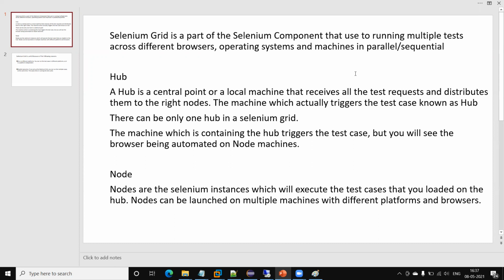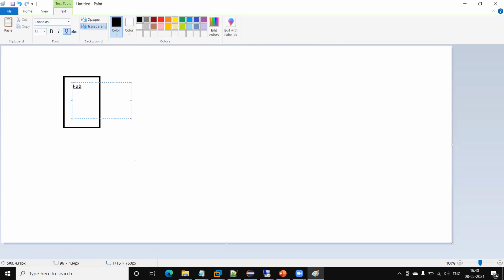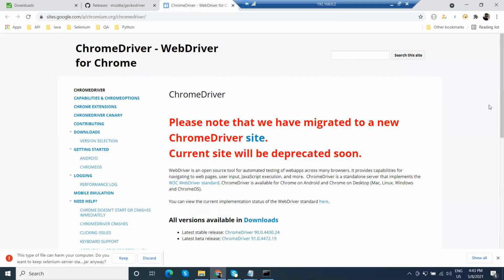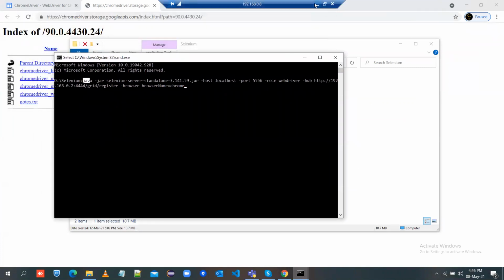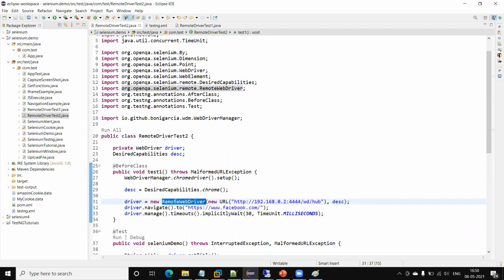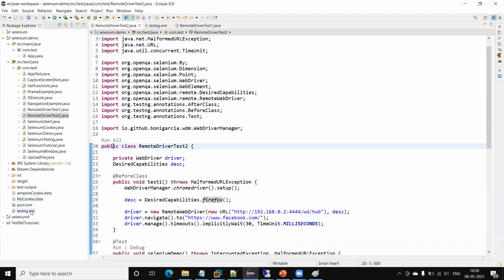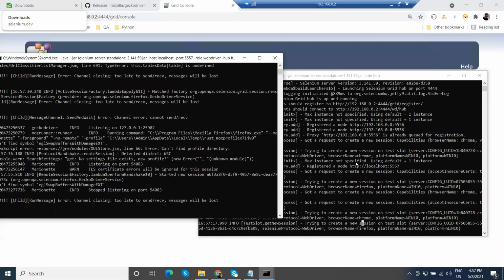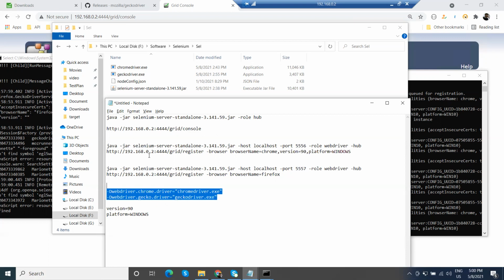Tutorials 18 How to setup Selenium Grid and execute tests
In this video you will learn how to setup selenium Grid and execute our tests parallel and sequential.

What is selenium Hub and Node?